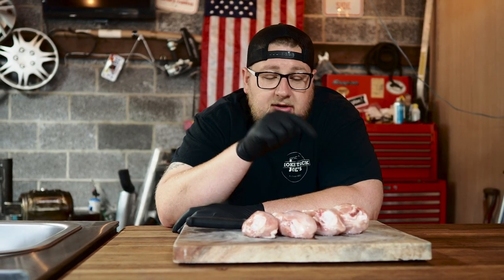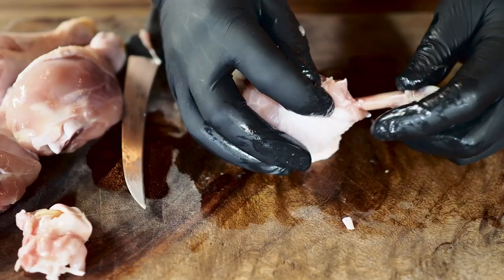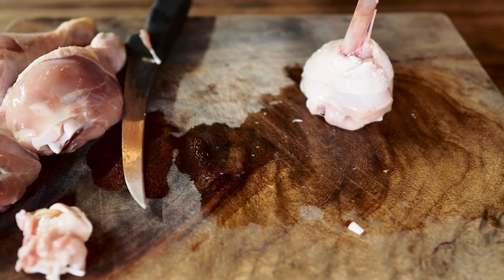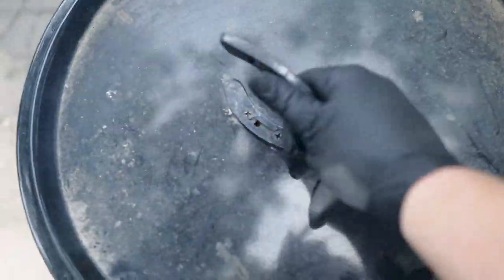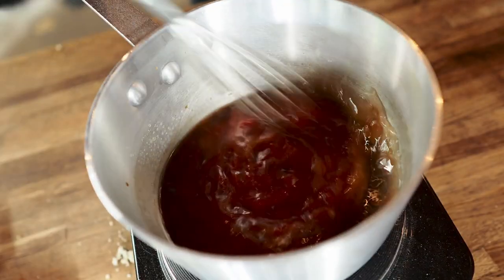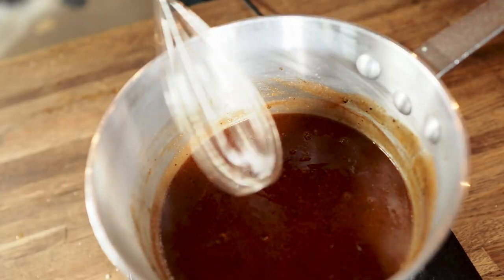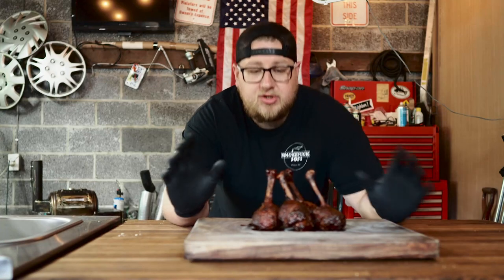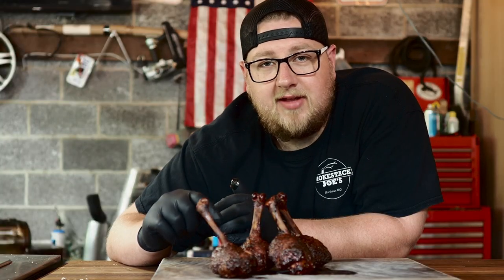Easy Chicken Lollipops How to Smoke Drumsticks on The Pit Barrel Cooker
In this weeks video I show you the best way to smoke chicken drumsticks using the Pit Barrel Cooker or PBC.

Chicken drumsticks are one of the best BBQ items if cooked properly. They are a very popular item because the price is great and you can easily eat them with your hand, making them great for the outdoor BBQ parties.

Turning your boring drumsticks into some awesome looking lollipops will take your chicken to the next level. It may look complicated but this method is actually very easy.

Stuff I Use:
Butcher Paper
Glove Liners
Chefs Knife
Boning Knife
Slicing Knife
Fire Starters
Spritz Bottle
Beef Tallow
Pit Barrel Cooker